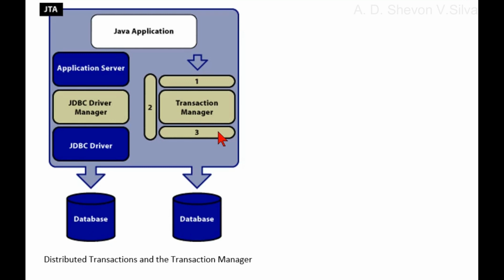Distributed Transactions and the Transaction Manager (in Hibernate)